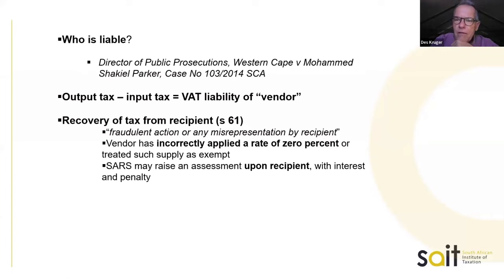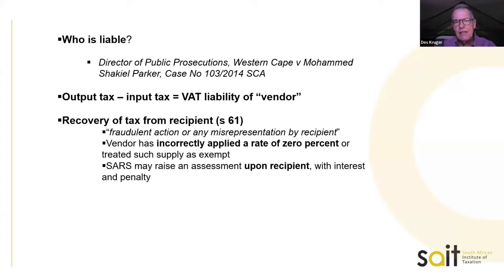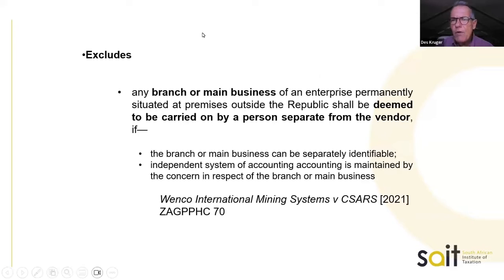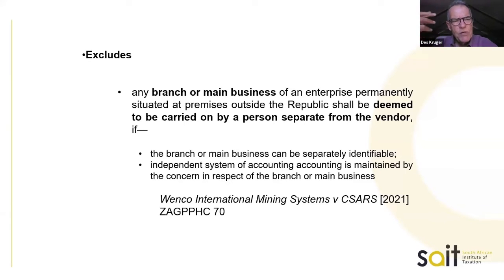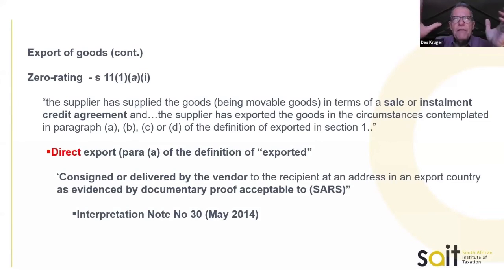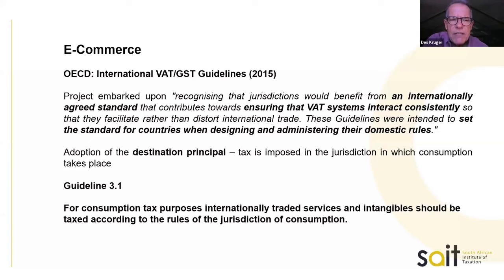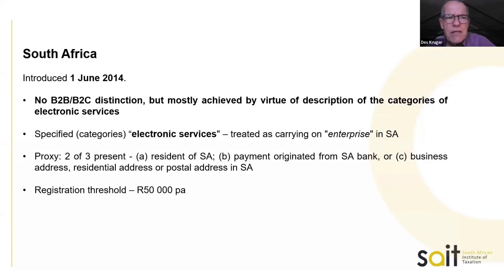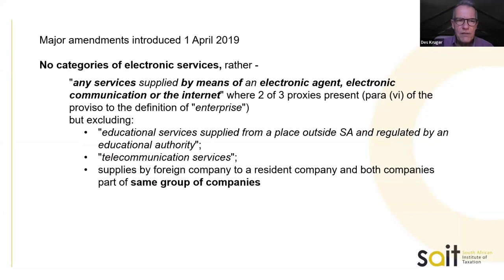SAIT - Tax Practice: On the Move: Value – Added Tax: Cross-border supplies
A Snippet into Tax Practice: On the Move: Value – Added Tax: Cross-border supplies with Prof Des Kruger as he guides us through the VAT implications of cross-border supplies. In this webinar we go through definitions, time and value supply rules and case laws that governs both direct and indirect exports and imports. The snippet contains discussion of main and branch laws, zero-rating of exports, OECD: International VAT/GST Guidelines and the implications and considerations of electronic goods and services.